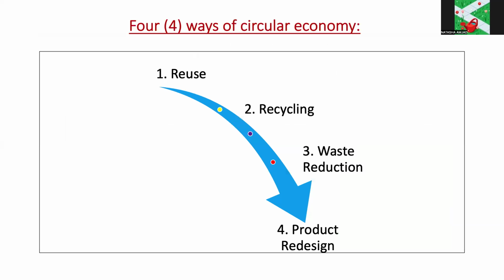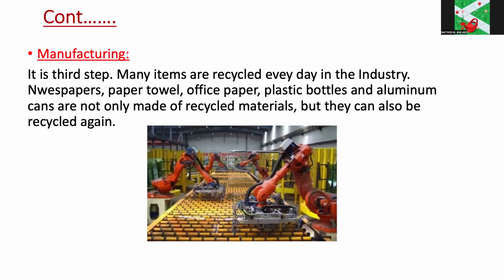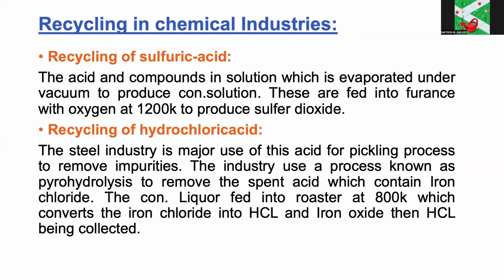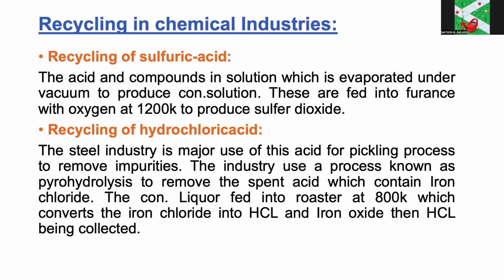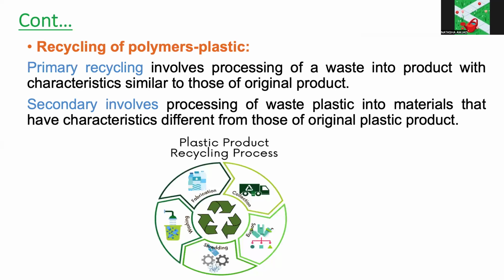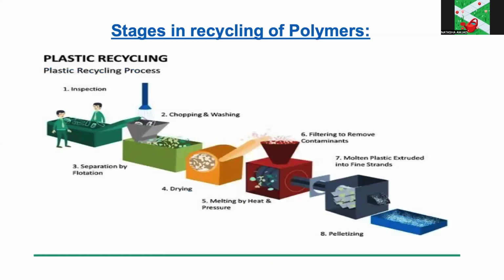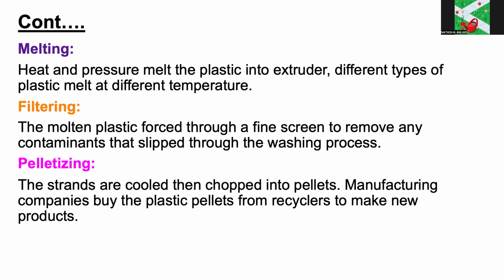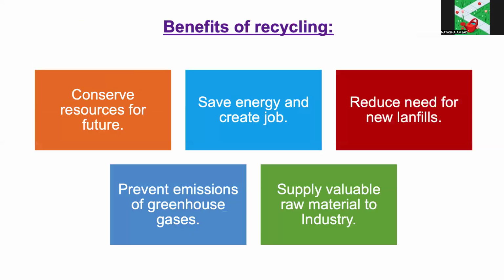CIRCULAR ECONOMY | INTRODUCTION | RECYCLING | REUSE | ENVIRONMENT | DR HAMMAD MAJEED